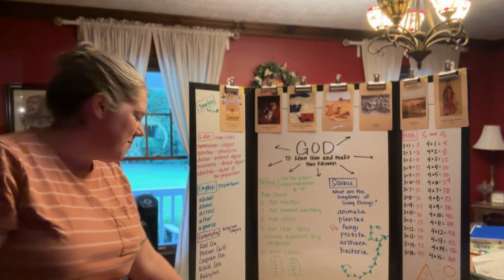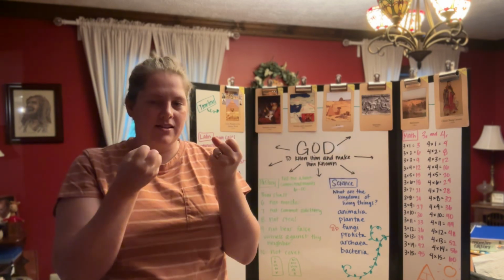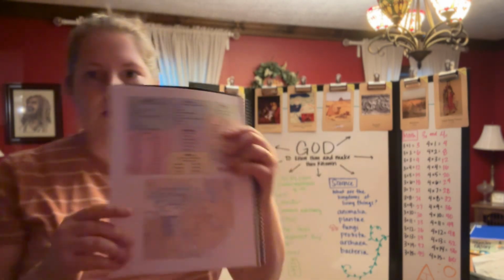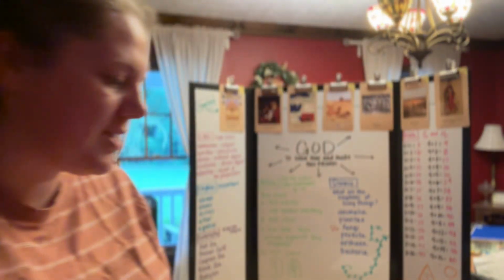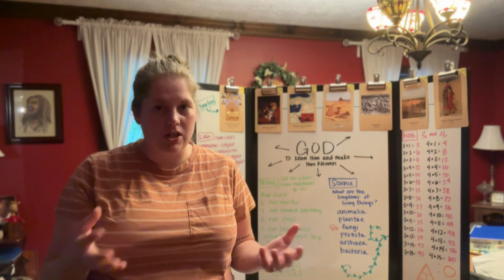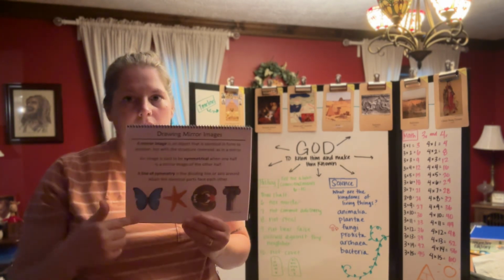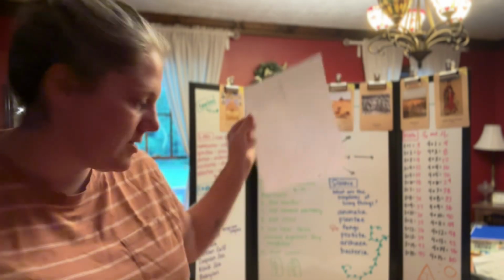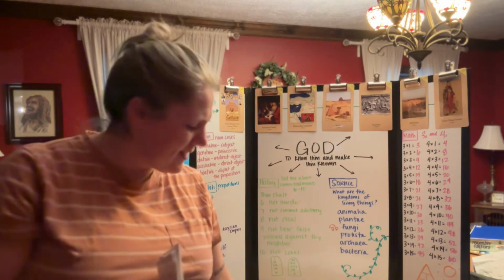CC Cycle 1 Week 2